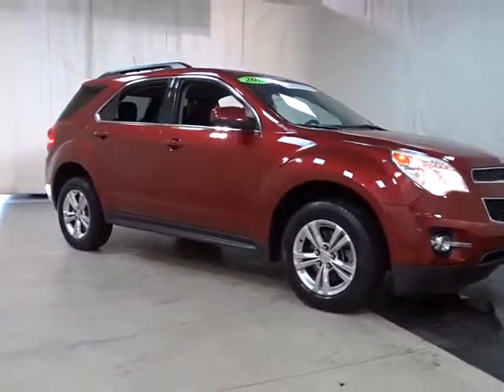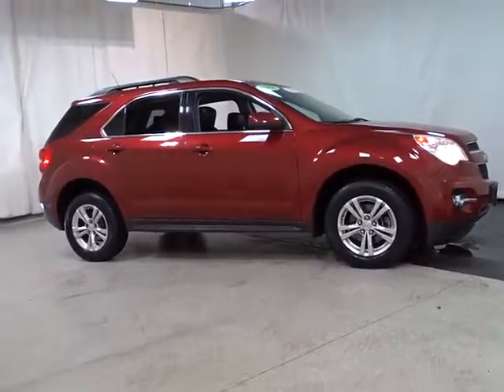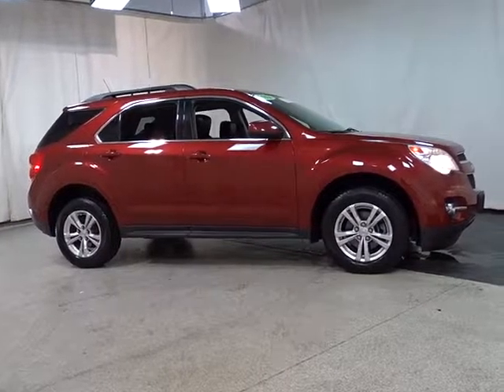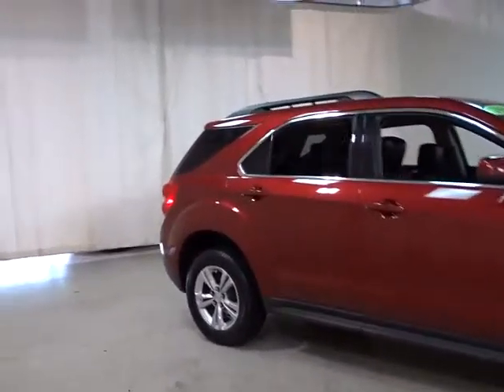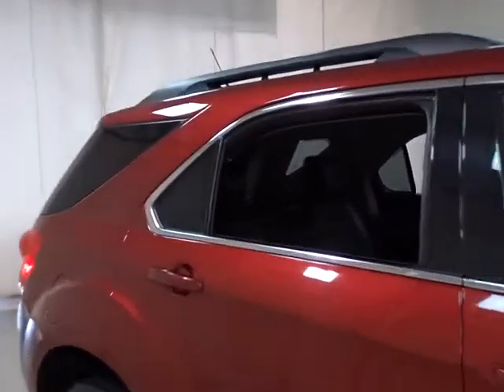2012 Chevrolet Equinox Des Plains, Niles, Glenview, Chicago, Elk Grove, IL B23089A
2012 Chevrolet Equinox
2012 Chevrolet Equinox LT w/2LT - Stock#: B23089A - VIN#: 2GNALPEK9C6244652

Bredemann Chevrolet
1401 Dempster St

1-OWNER CAR WITH A CLEAN CARFAX & AUTOCHECK - THIS EQUINOX IS LOADED WITH LEATHER HEATED SEATS - POWER LIFTGATE - REMOTE START AND MORE. For 100 years, families have trusted the BREDEMANN family with all of their automotive needs. Buy at Bredemann and you'll understand why you see sooo many of our nameplates on the back of Chicagoland's very best vehicles! ENJOY NO HAGGLE LOW PRICED BUYING !